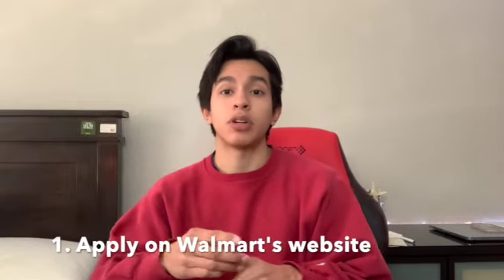How to get a job at Walmart in 2025 +(interview tips)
HERE ARE THE TIPS + INTERVIEWS ADVICE THAT HELPED ME GET A JOB AT WALMART.